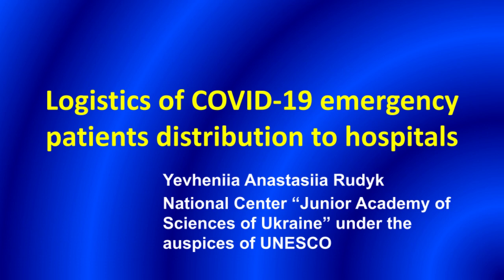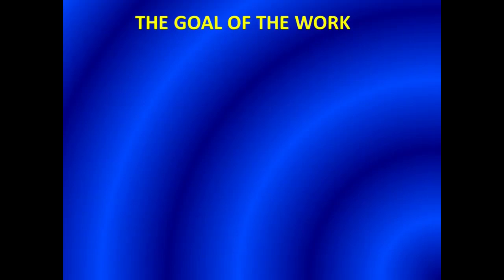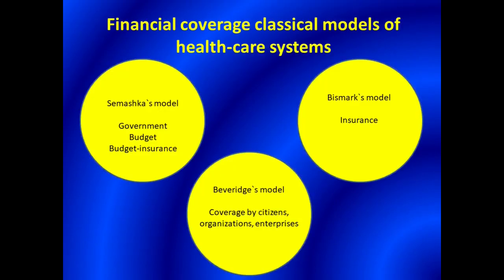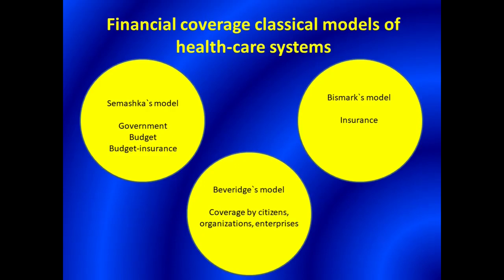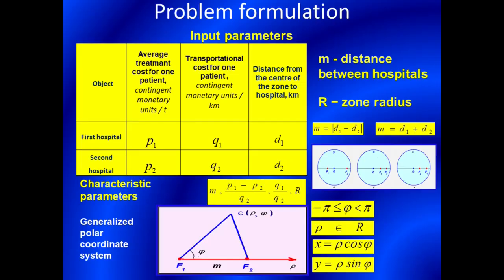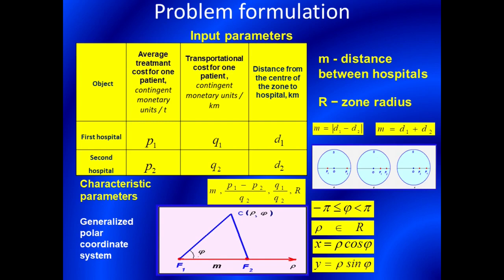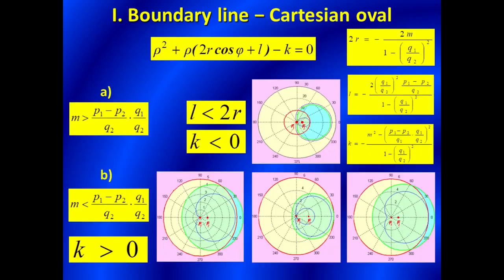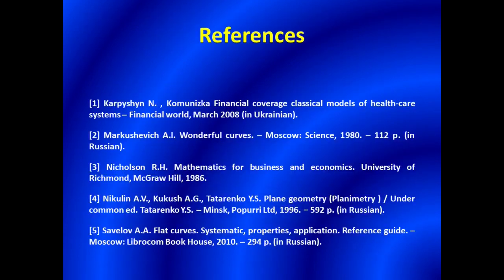WISF2021_LS-SC-016_Logistics of COVID-19 emergency patients distribution to hospitals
Video Presentation of Yevheniia Anastasiia Rudyk from National Center “Junior Academy of Sciences of Ukraine” under the auspices of UNESCO, Ukraine for World Innovative Science Fair 2021

Project ID: LS-SC-016
Title: Logistics of COVID-19 emergency patients distribution to hospitals